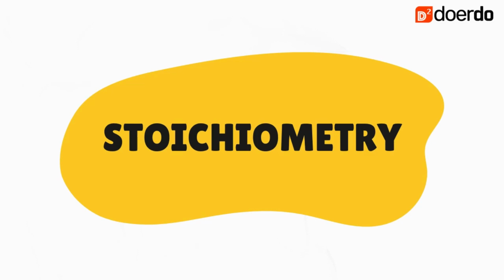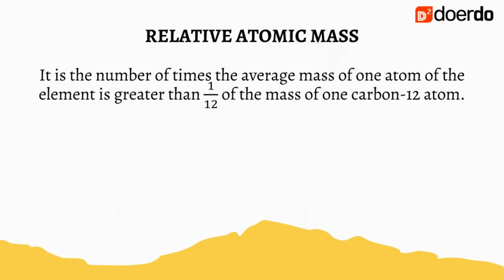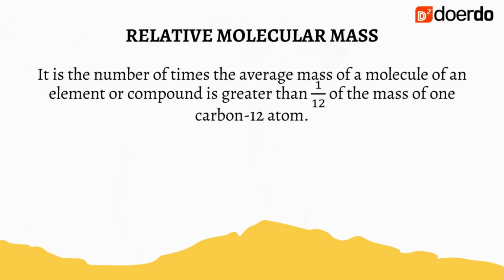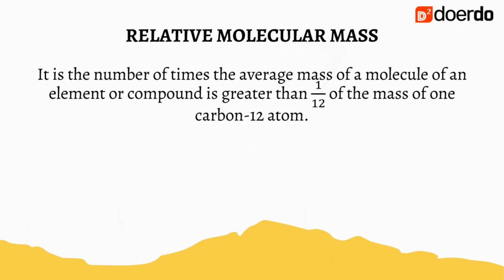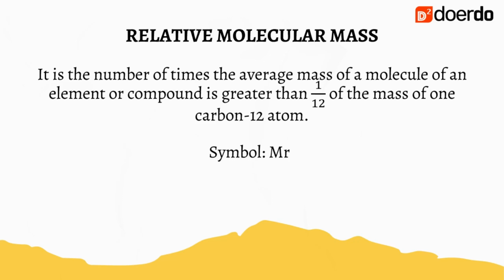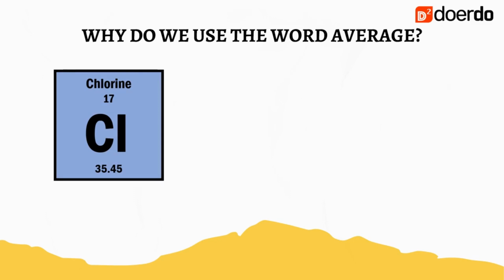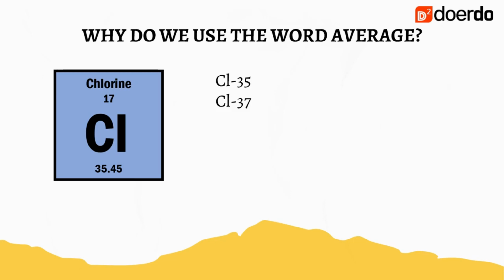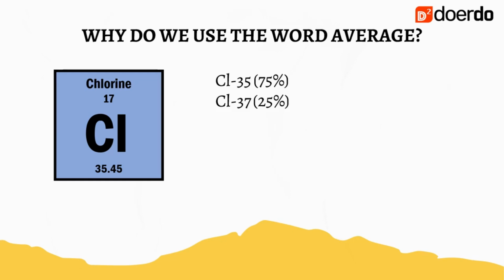O-level Chemistry Stoichiometry| Doerdo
DoerDo is an online platform with personalized interactive AI-Based learning.

Secondary Science| O-level Chemistry| Online education portal for Singapore curriculum| DoerDo